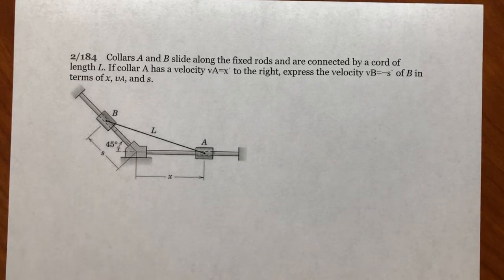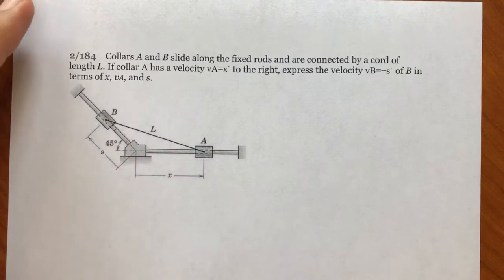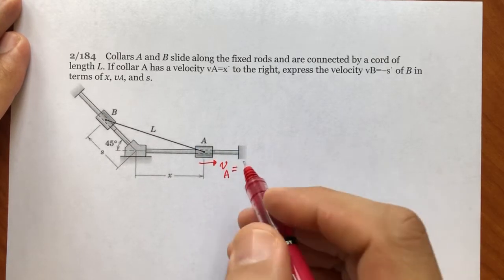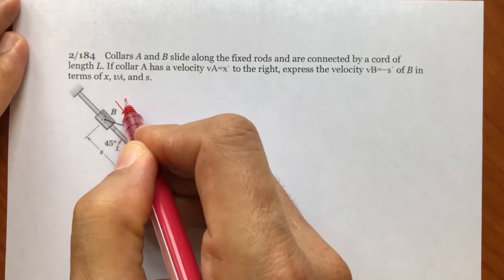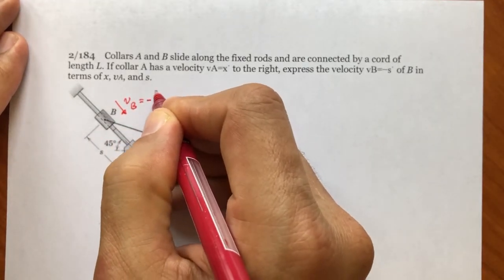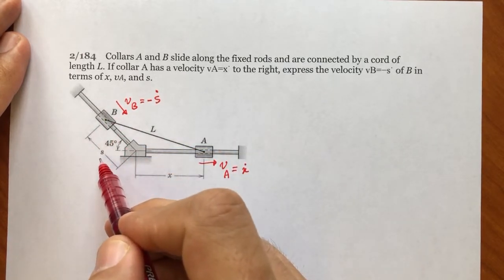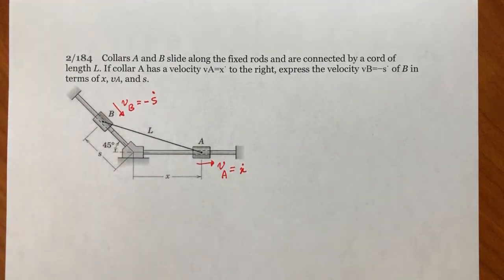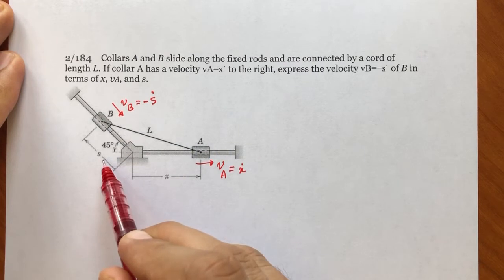028 - Dynamics - constrained motion